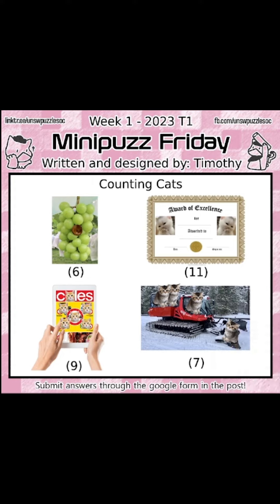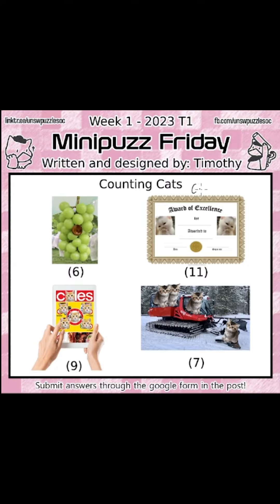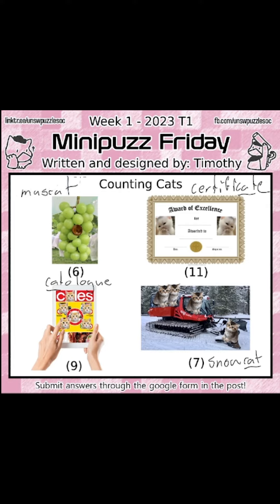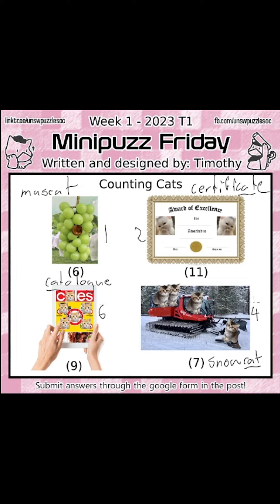T3 W1 Minipuzz Solution